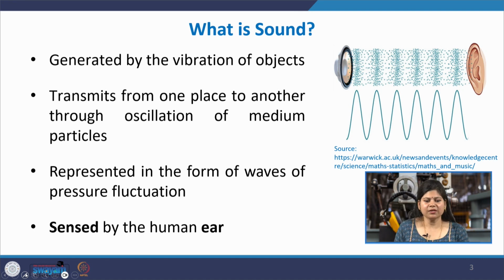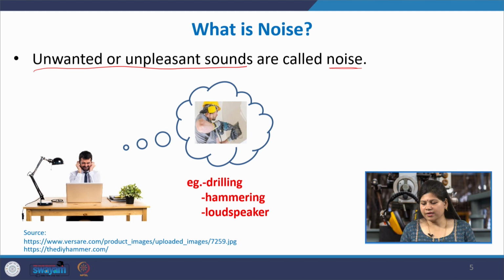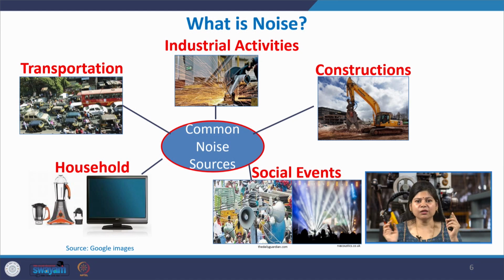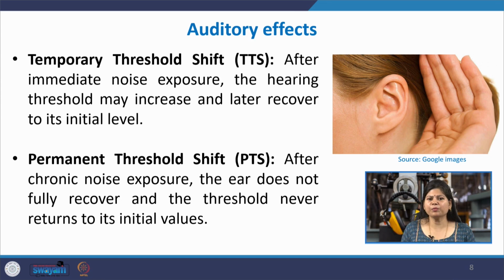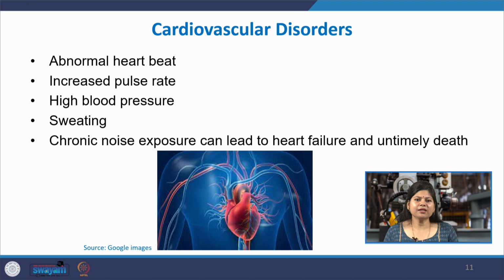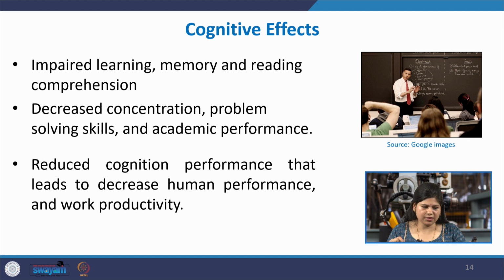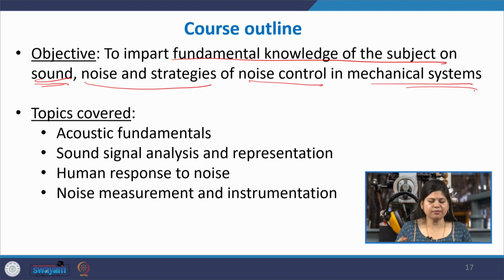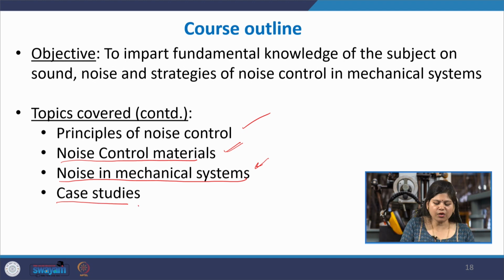Lecture 02: Sound and Noise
Lecture 2 of the NPTEL course on "Noise Control in Mechanical Systems", describes the distinction between sound and noise,  their definitions and how they differ. And highlights the common noise sources, necessity and significance of noise control,  and health effects of excessive noise exposure.

Enroll in the NPTEL Swayam portal for course certification.